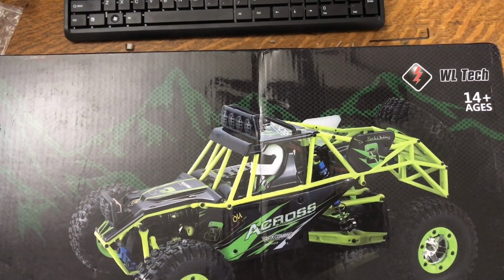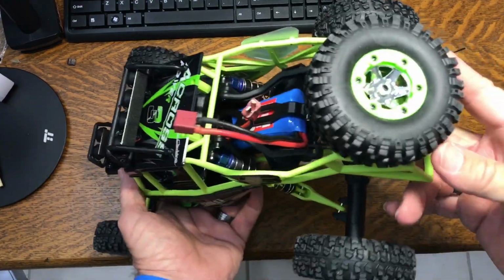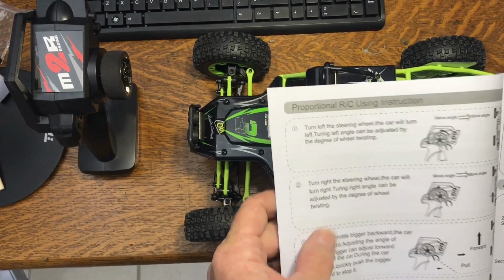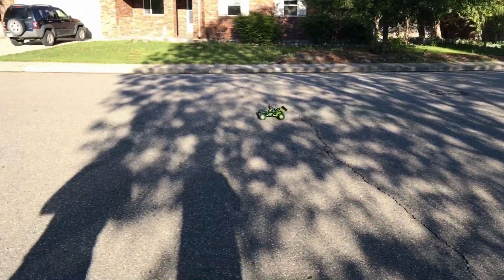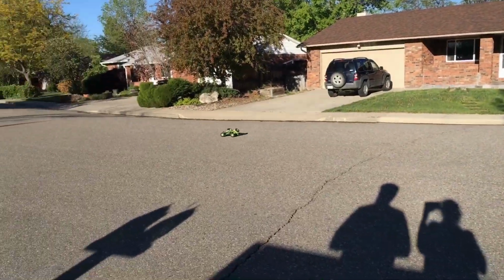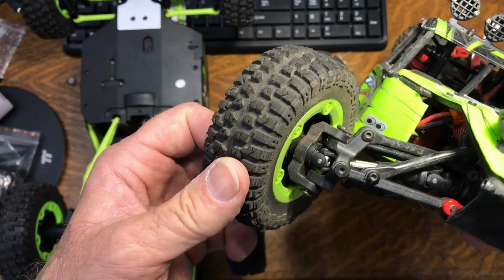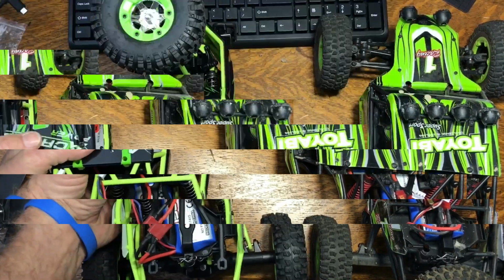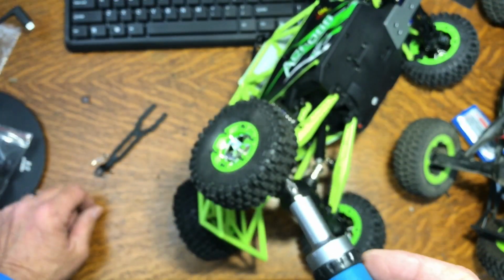Wltoys Across 12428 unboxing and test drive (2019)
Wltoys Across 12428 test drive and compared to the GizmoVine Pouncer.
I get a little deeper into the similarities and differences in those two rock racers.